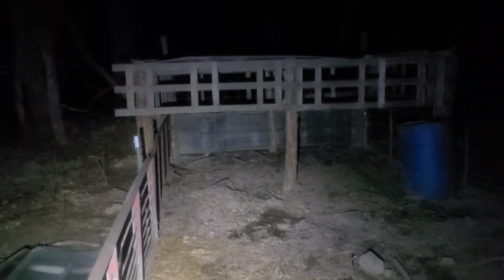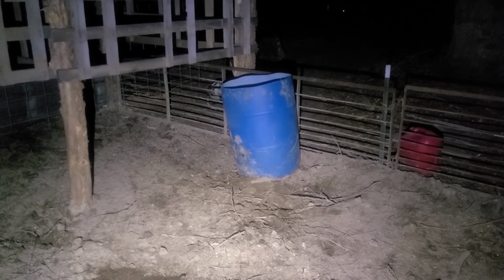Night Chores Chat